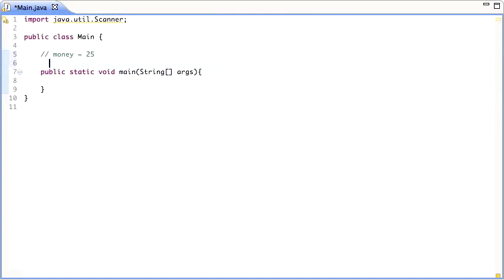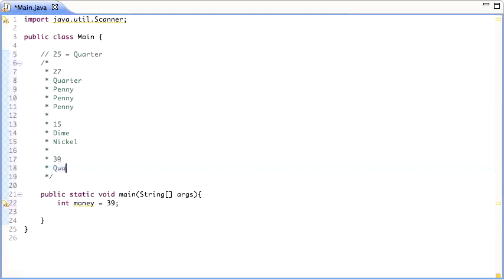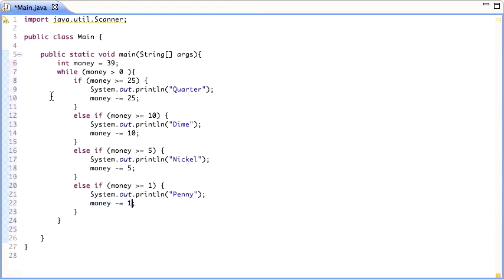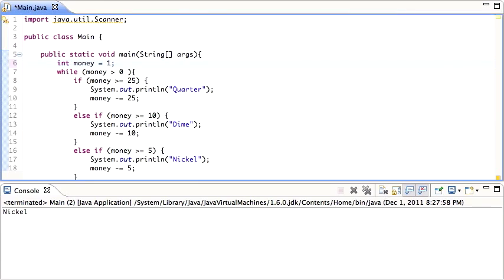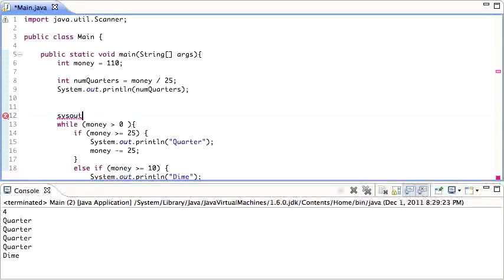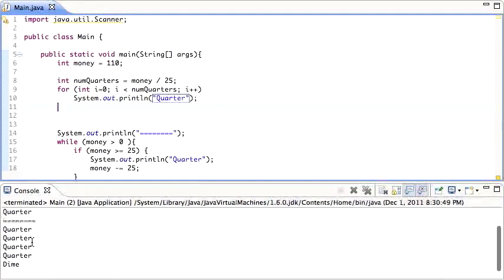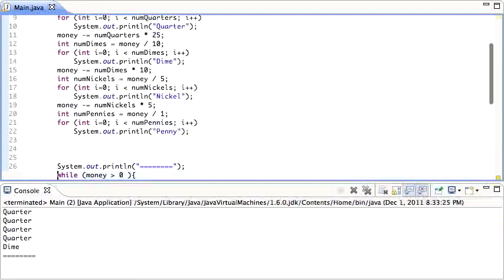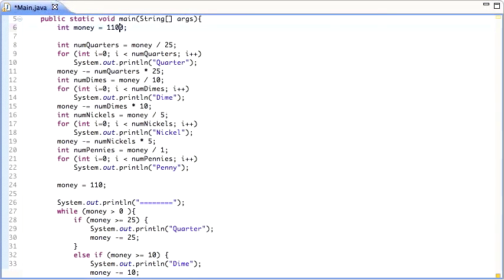Java Loops Example Code: Making change: A Tutorial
We demonstrate how to write a program that calculates the minimum number of coins that add up to a given amount. We show two ways of solving this problem.